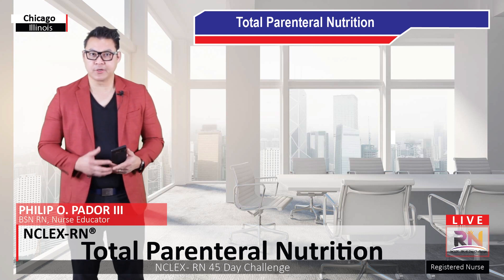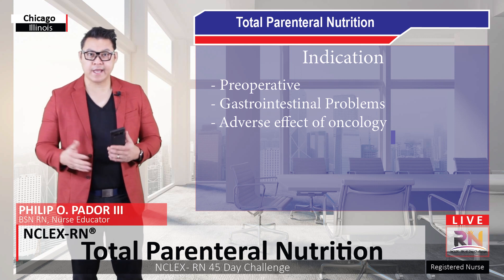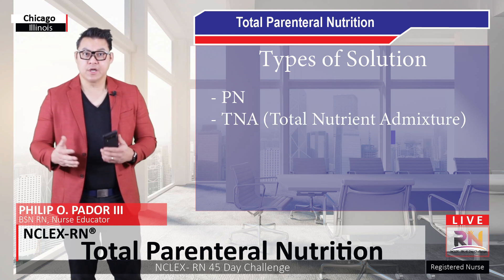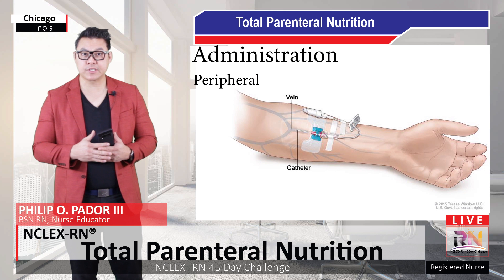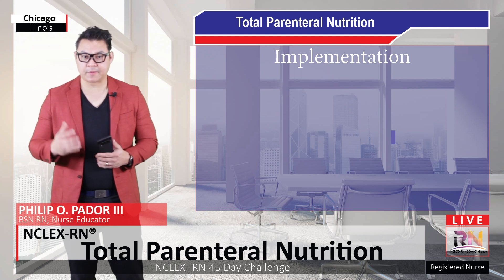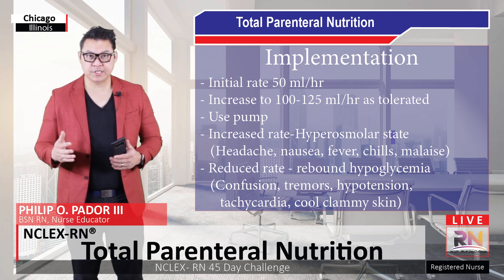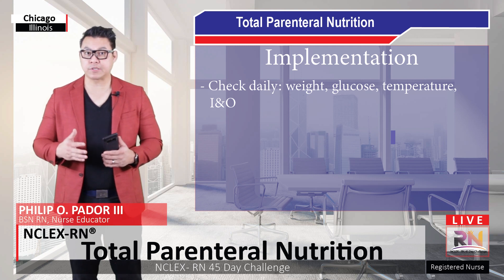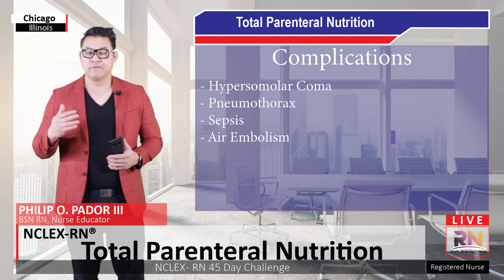Total Parenteral Nutrition (TPN)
TPN is used when individuals cannot or should not get their nutrition through eating. TPN is used when the intestines are obstructed, when the small intestine is not absorbing nutrients properly, or a gastrointestinal fistula (abnormal connection) is present. It is also used when the bowels need to rest and not have any food passing through them. Bowel rest may be necessary in Crohn's disease, pancreatitis, ulcerative colitis, and with prolonged bouts of diarrhea in young children. TPN is also used for individuals with severe burns, multiple fractures, and in malnourished individuals to prepare them for major surgery, chemotherapy, or radiation treatment. Individuals with AIDS or widespread infection (sepsis) may also benefit from TPN. It is also used for patients who have gastroparesis and cannot digest food properly.
Description:

TPN is normally given through a large central vein. A catheter is inserted into the vein in the chest area under local anesthesia and sterile conditions. Often the placement is done in an operating room to decrease the chance of infection. Several different types catheters are used based on the reason TPN is needed and the expected length of treatment. Once the catheter is in place, a chest x ray is done to make sure the placement is correct.

Normally TPN is administered in a hospital, but under certain conditions and with proper patient and caregiver education, it may also be used at home for long-term therapy. TPN solution is mixed daily under sterile conditions. Maintaining sterility is essential for preventing infection. For this reason, the outside tubing leading from the bag of solution to the catheter is changed daily, and special dressings covering the catheter are changed every other day.

What the solution contains:

The contents of the TPN solution are determined based on the age, weight, height, and the medical condition of the individual. All solutions contain sugar (dextrose) for energy and protein (amino acids). Fats (lipids) may also be added to the solution. Electrolytes such as potassium, sodium, calcium, magnesium, chloride, and phosphate are also included, as these are essential to the normal functioning of the body. Trace elements such as zinc, copper, manganese and chromium are also needed. Vitamins can be included in the TPN solution, and insulin, a hormone that helps the body use sugar, may need to be added.  Adults need approximately 2 liters of TPN solution daily, although this amount varies with the age, size, and health of the individual. Special solutions have been developed for individuals with reduced liver and kidney function.

Successful TPN requires frequent, often daily monitoring of the individual's weight, glucose (blood sugar) level, blood count, blood gasses, fluid balance, urine output, waste products in the blood (plasma urea) and electrolytes. Liver and kidney function tests may also be performed. The contents of the solution are individualized based on the results of these tests.